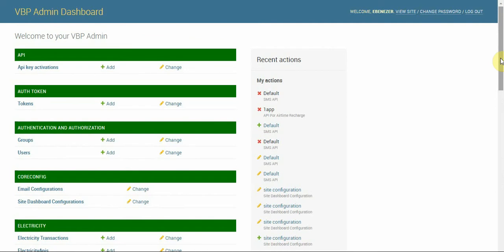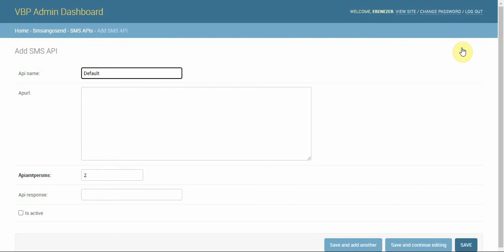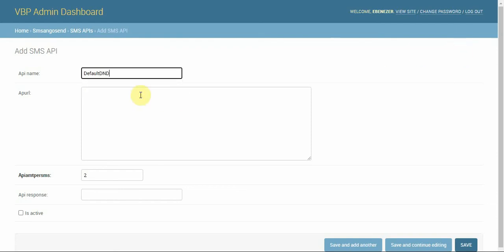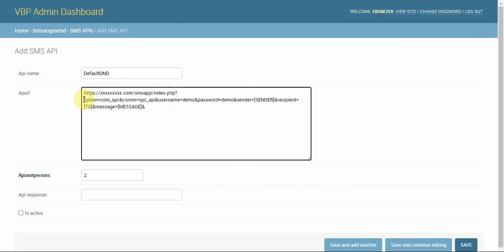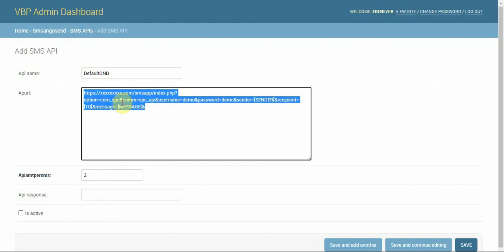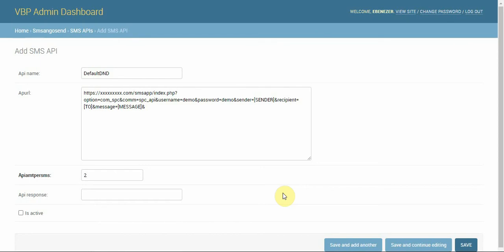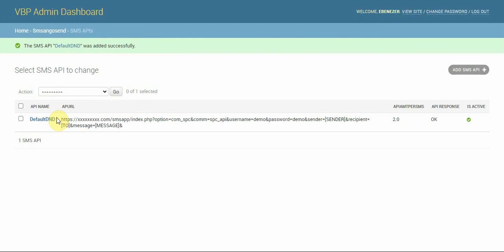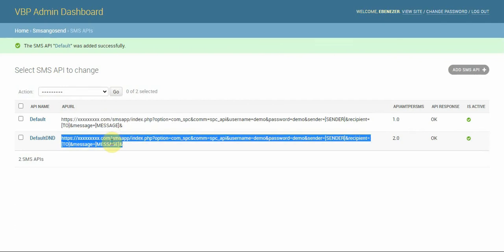DEMONSTRATION ON HOW TO INTEGRATE ANY SMS API IN VBP VTU BUSINESS PORTAL SOFTWARE 1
This is a Video Series of You Can Integrate ANY SMS API AND CLUB KONNECT'S API into your VTU Business Portal (VBP).

For the SMS API, you can use apply this the configuration method to any api that use url to pass parameters.